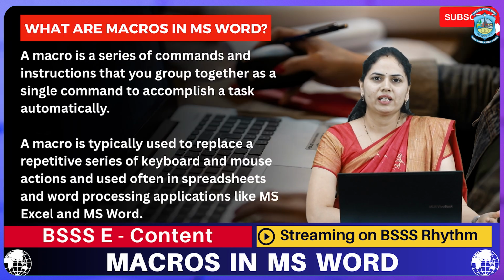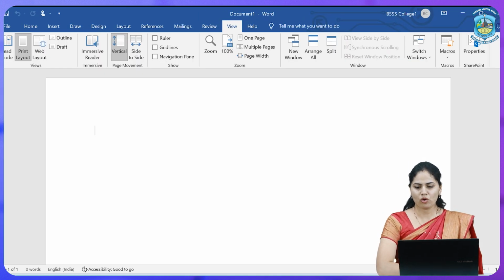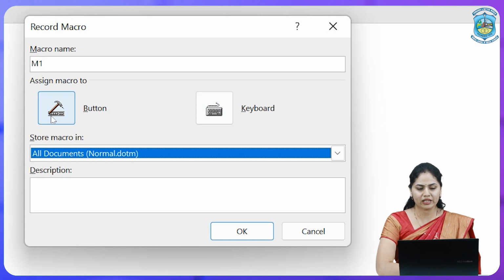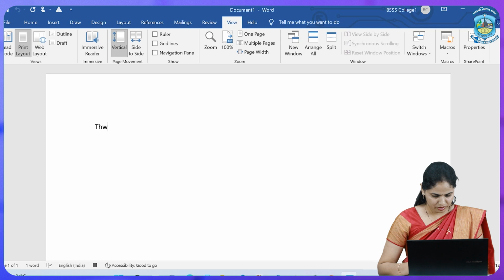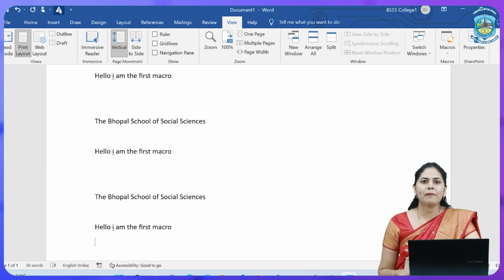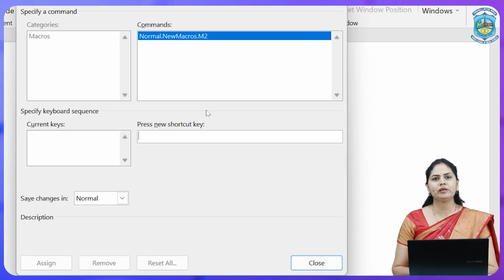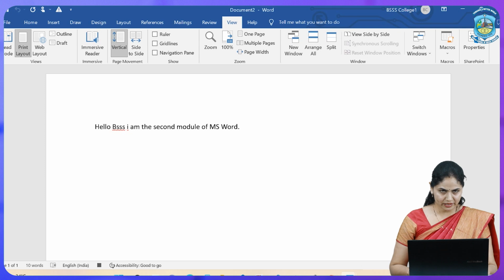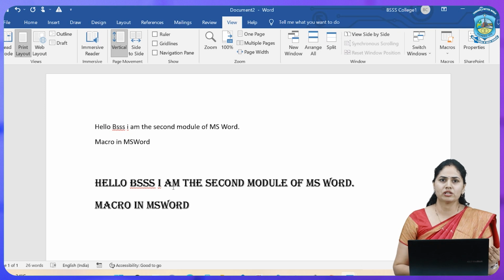What are Macros in MS Word? | How to Create & Record Macros in Microsoft Word (Step-by-Step Guide)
Welcome to The Bhopal School of Social Science YouTube Channel!

📌 In this video, you’ll learn:

What are Macros in MS Word?

How to create a macro in Microsoft Word,

Step-by-step method to record a macro,

How macros can help automate repetitive tasks.

Macros in MS Word allow users to automate common tasks by recording a sequence of actions. This tutorial is perfect for students, teachers, office professionals, and anyone looking to improve productivity using Word.

📚 Explore more tech tutorials on our channel!